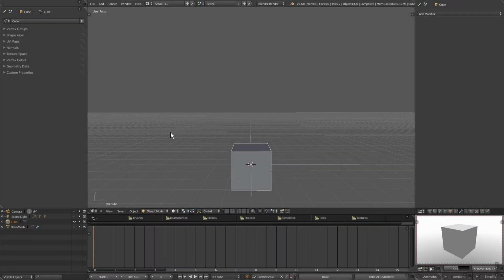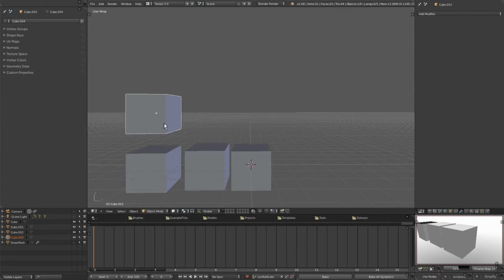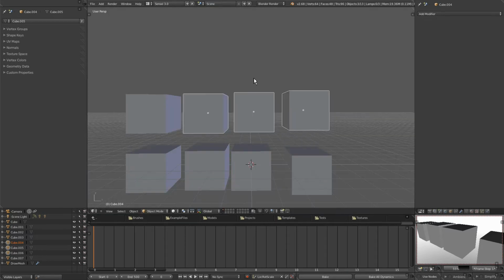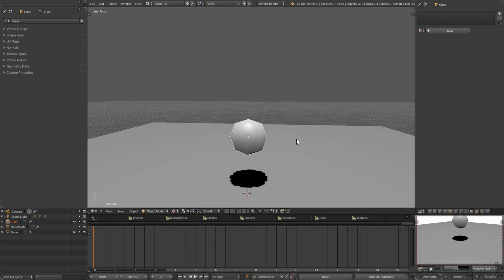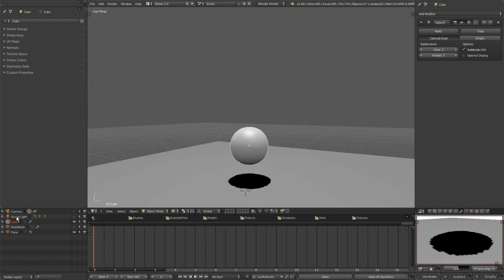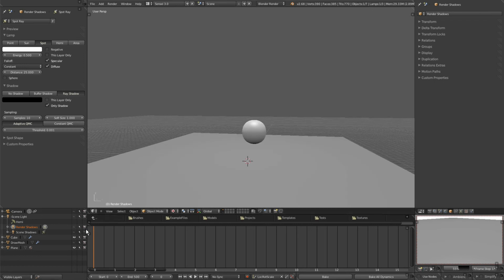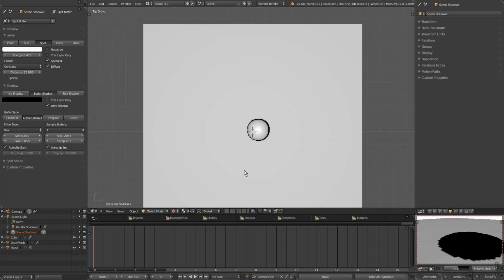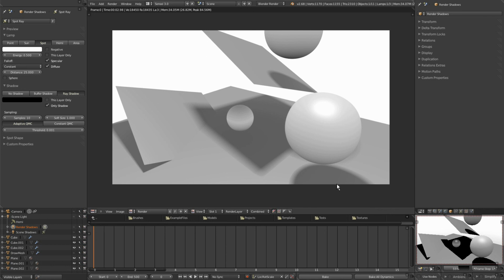The Scene Light